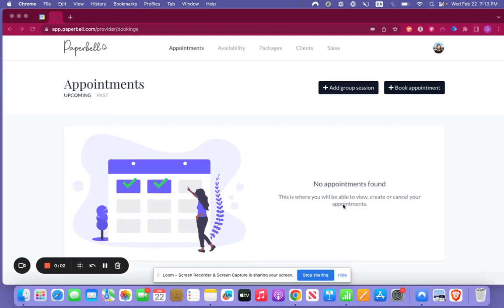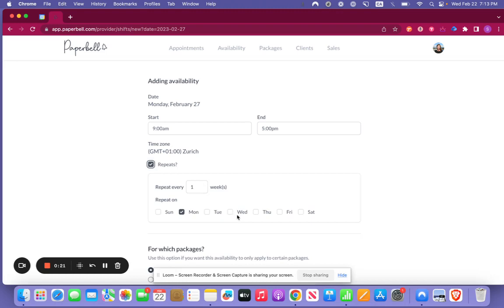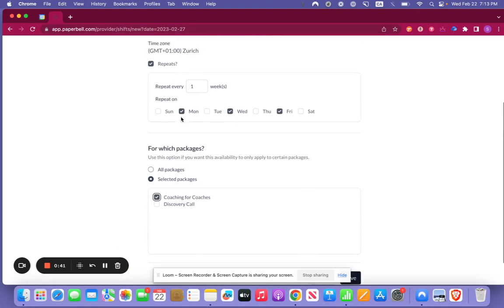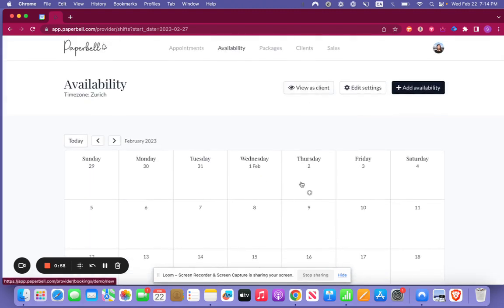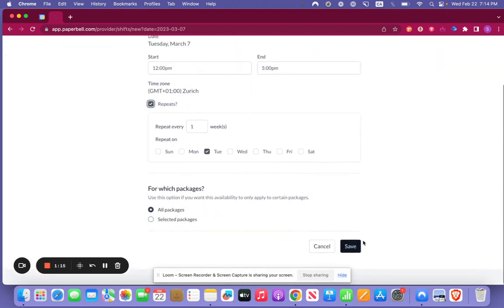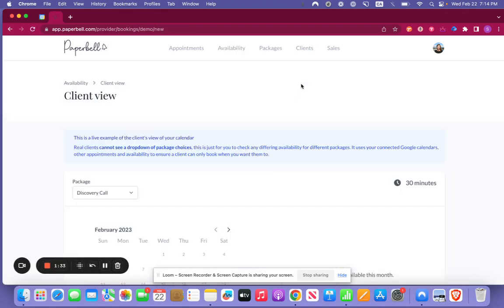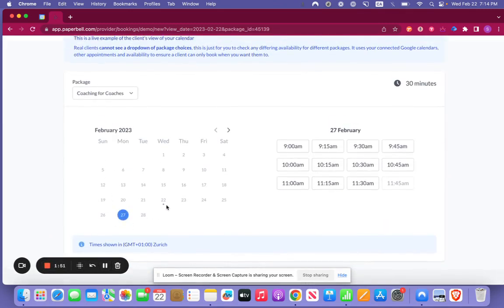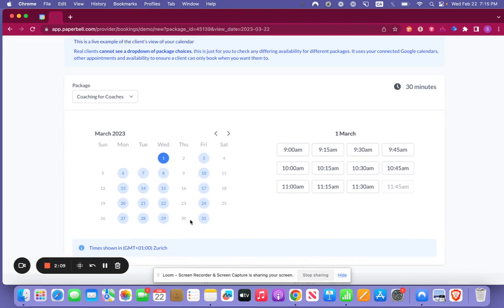How to Set Up Calendar Availability for Client Self-booking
Make it easy for your clients to book your available slots. With Paperbell, it's so easy to set up!

Learn how to add your availability to your calendar so clients can book and pay seamlessly.

0:00 - Intro
0:08 - Put in your hours
0:39- Repeat schedule
0:58 - Set up new availability
1:36- Client view